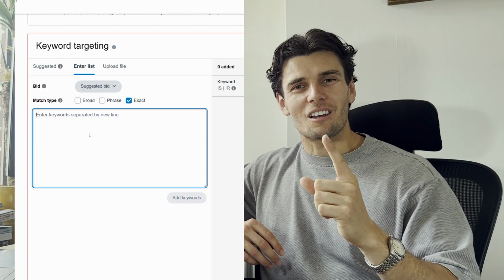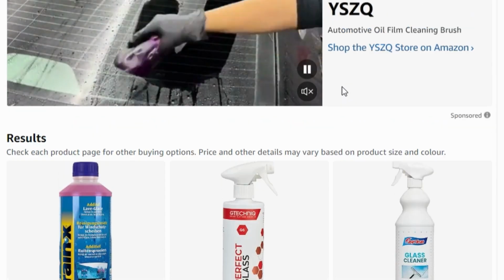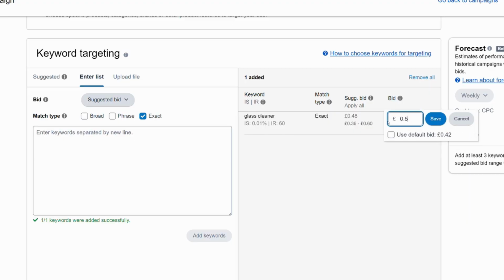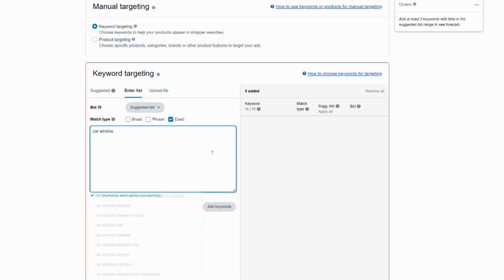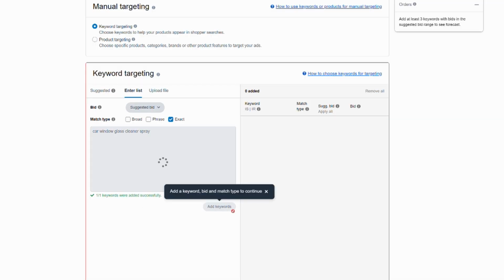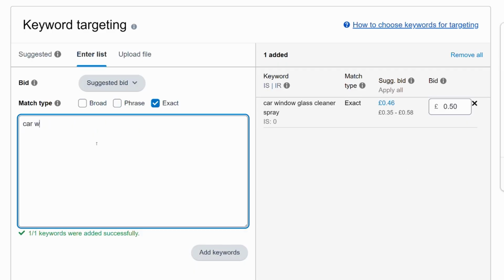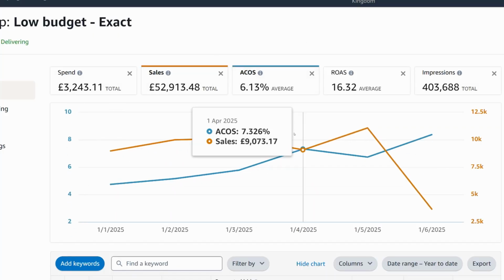Amazon PPC Explained So Anyone Gets It!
👉If you need any help with your Amazon Seller FBA or Amazon Vendor business from launching products, PPC, SEO or completely outsourced account management head

What is Amazon Amazon PPC?

In this video I provide a step by step beginer friendly tutorial and overview into Amazon advertising pay per click (PPC).

How does Amazon PPC Work?

Watch to the end for a full breakdown and if you have recently recieved an invite to join Amazon Vendor and would like some assistance please head over to optimiseecommerce.com and book in a call.

Amazon FBA Tools I recommend:

Helium 10 All in one Amazon Software!

✔️   / mrbmbventures